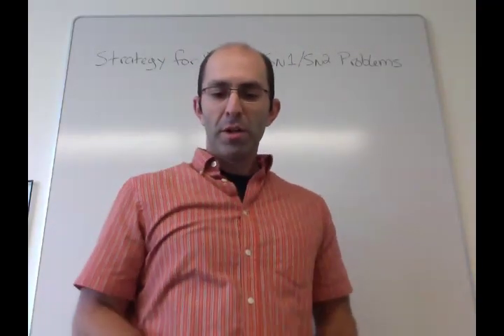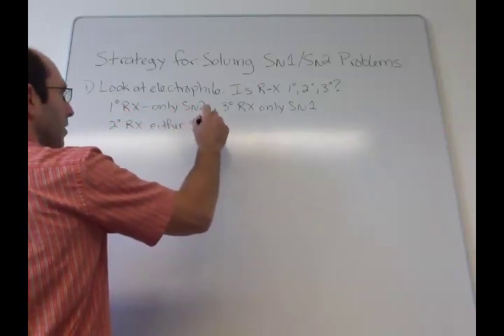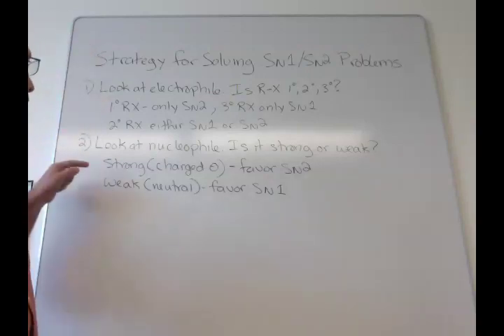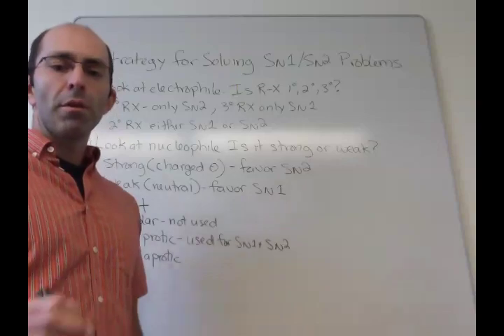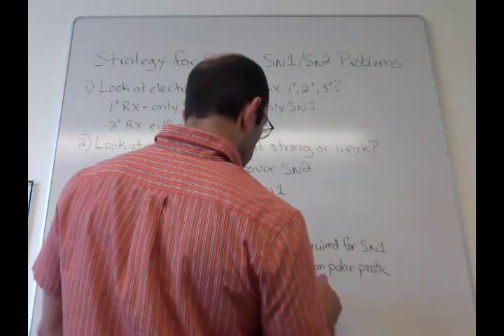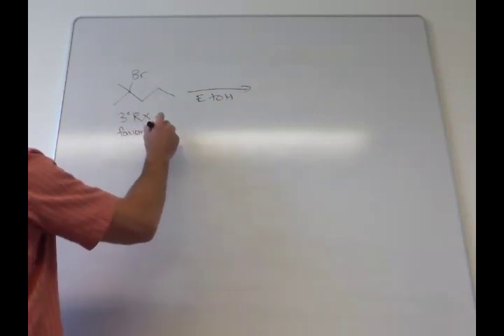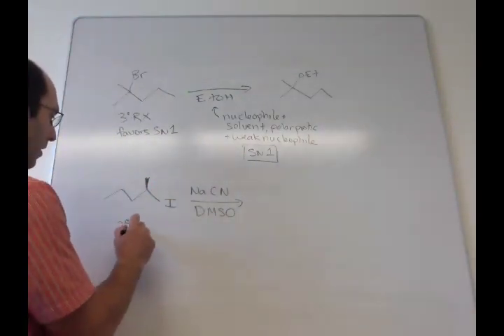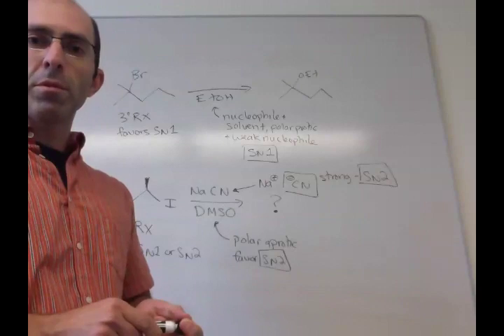Strategy for Solving Substitution Reaction Problems